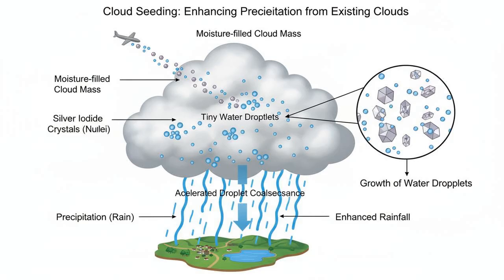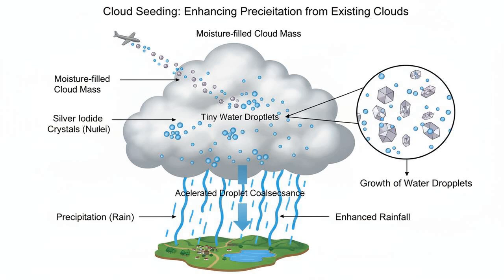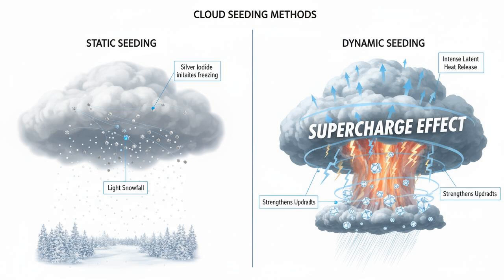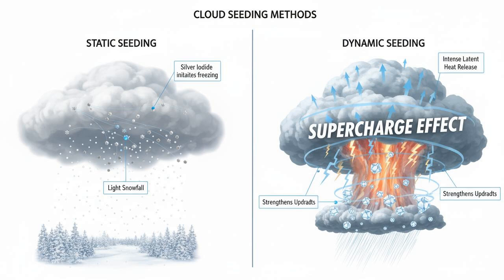Cloud Seeding: Engineering Rain on Demand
A podcast episode exploring cloud seeding, the process of artificially inducing rainfall. The episode traces the history of this technology, from its post-WWII origins to its modern applications, including techniques like static, dynamic, and hygroscopic seeding. It discusses how cloud seeding works, the tools and methods used, and its diverse applications, from drought mitigation and hail suppression to fog dispersal and pollution control.